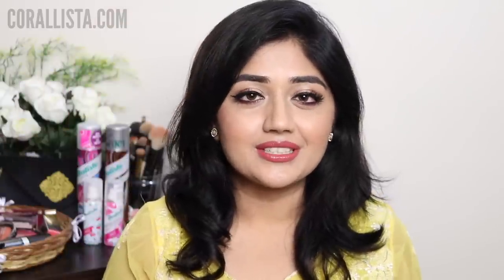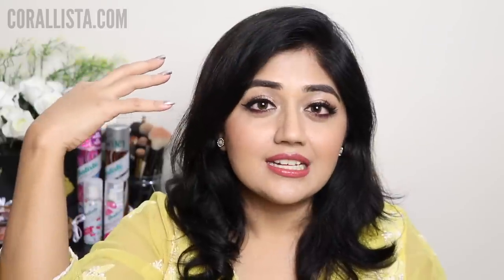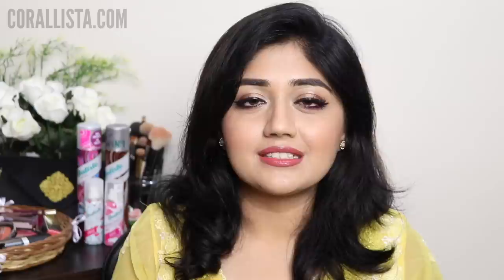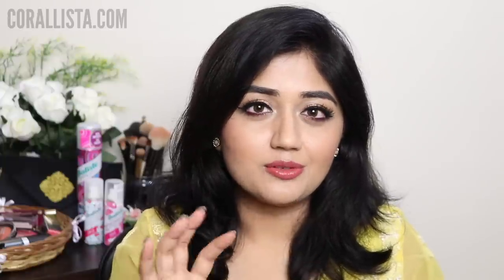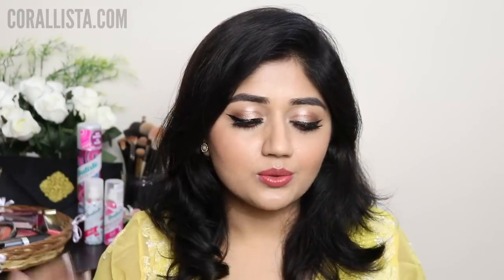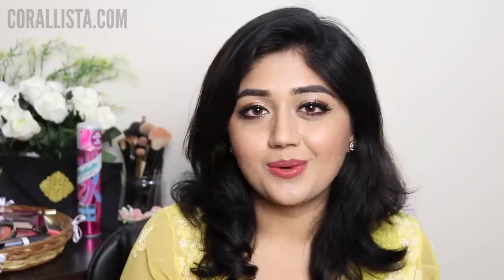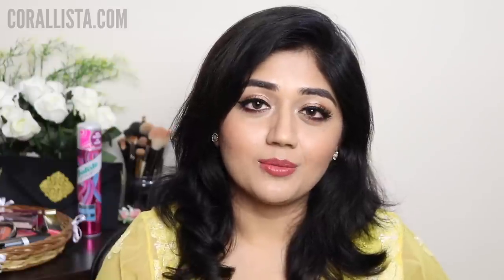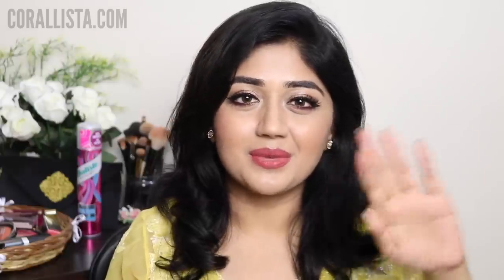How to use Dry Shampoo | BATISTE Review + Giveaway | corallista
How to use Dry Shampoo | Batiste Review + Giveaway! Here are the winners -
Full size hamper :
1. Charu M
2. Madhu Sinha
3. Vidhi Patrawala

Travel size hamper :
1. Shilpa Das
2. Soumi Das
3. Shweta Gupta
4. Vaibhavi Singh
5. Shayri Garg
6. Divya Seth
7. Akanksha Agarwal
8. uvindhya
9. Shamsa Ansari
10. Arpita Mitra

Batiste Dry Shampoo Price details :

- Full Size, tinted : Rs 749
- Full Size, untinted : Rs 649
- Travel Size : Rs 299

Batiste is Imported & Distributed by Nirjay Impex Pvt. Ltd. in India.

Lipstick I'm wearing this video : L'Oreal Paris Color Riche L'Extraordinaire Mat Lipstick - Montaigne Brick